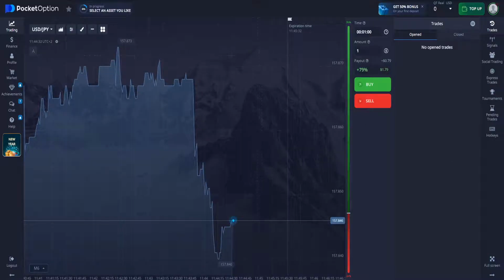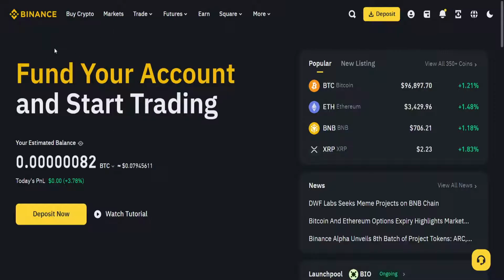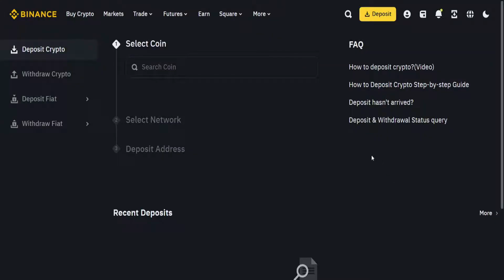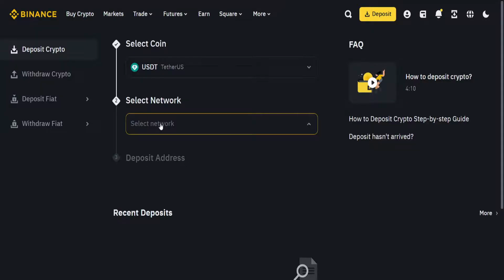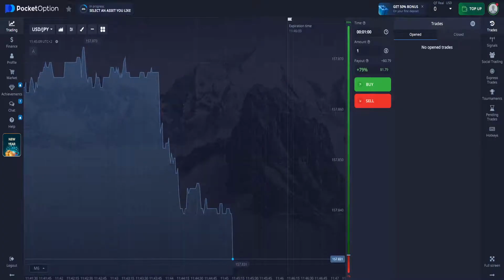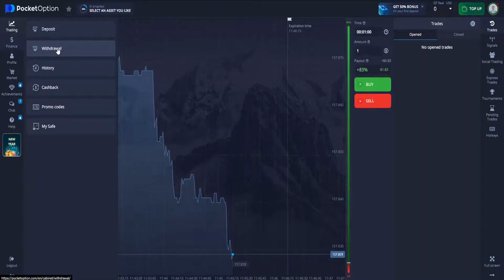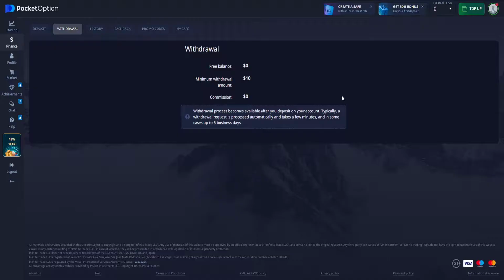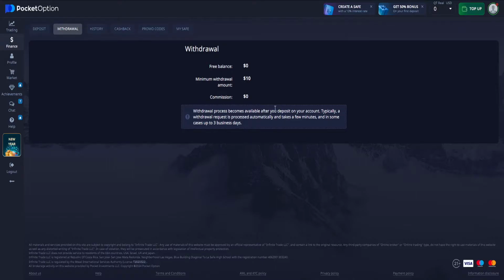How To Withdraw Money From Pocket Option To Binance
In this video I show you how to withdraw money from Pocket Option to Binance. If you want to learn how to transfer money from Pocket Option to Binance then this is the tutorial for you.